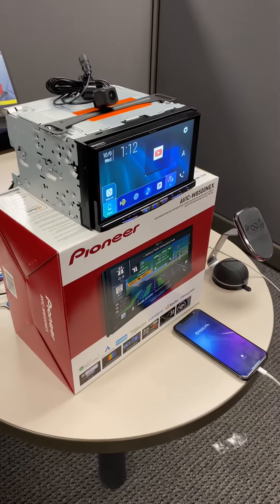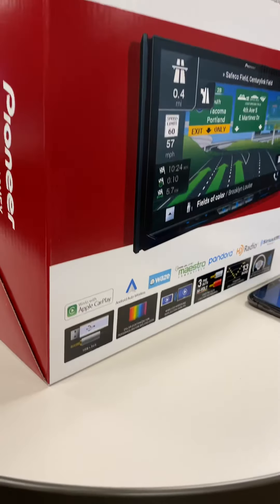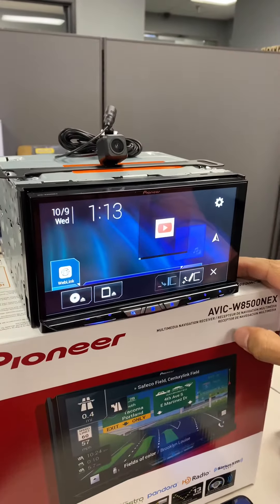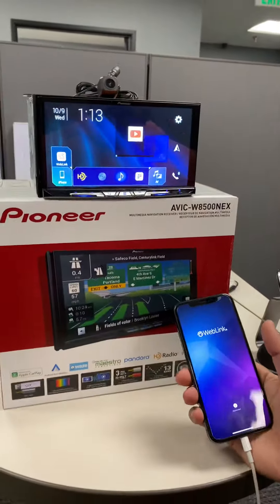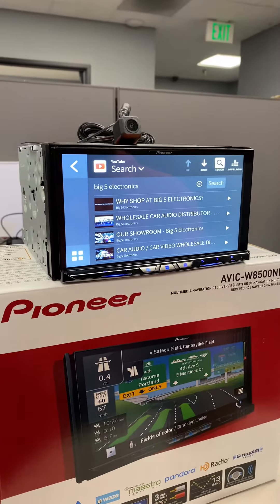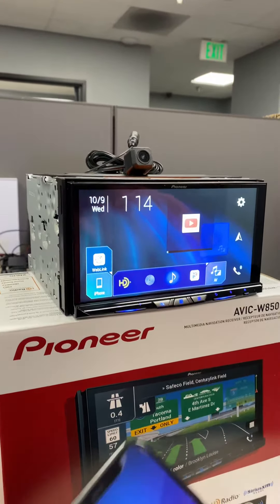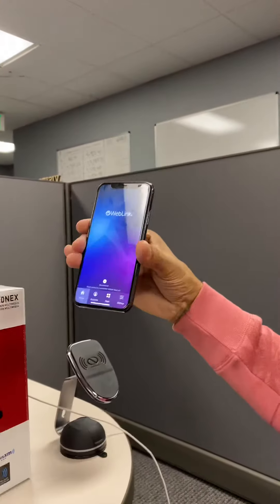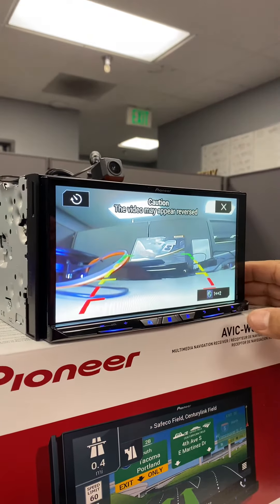Pioneer AVIC-W8500NEX Flagship Headunit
Pioneer’s flagship model AVIC-W8500NEX has pretty much every feature available to head units in 2019. Contact our sales reps to learn more about this piece and how you can up sell it to your customers